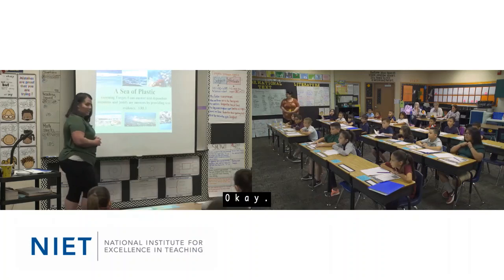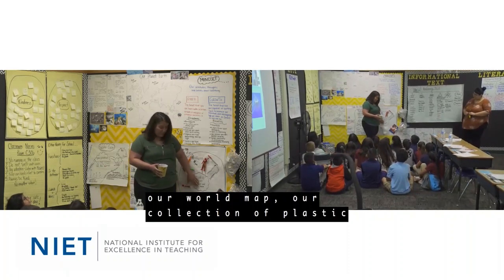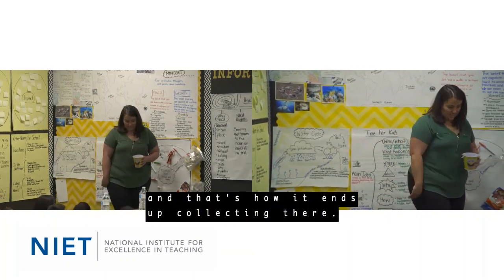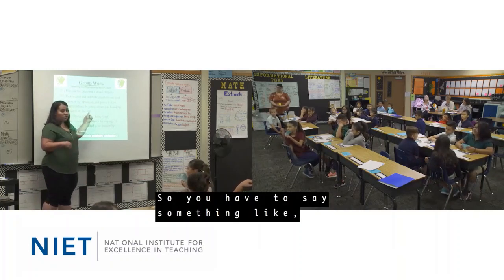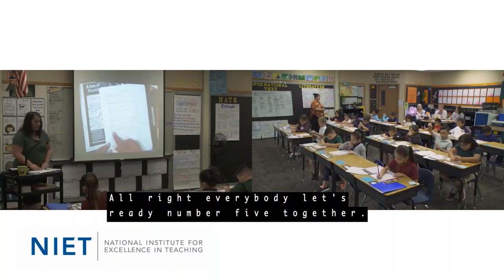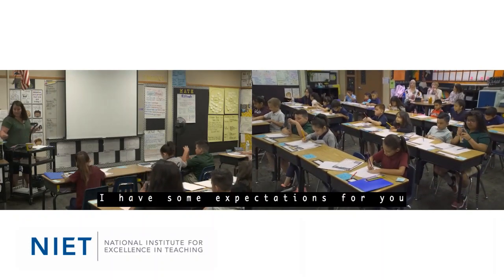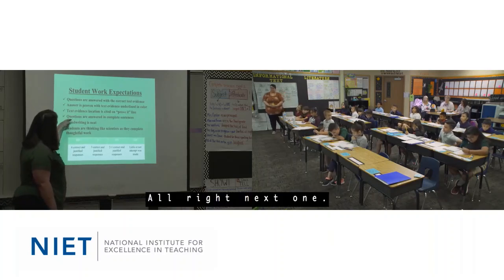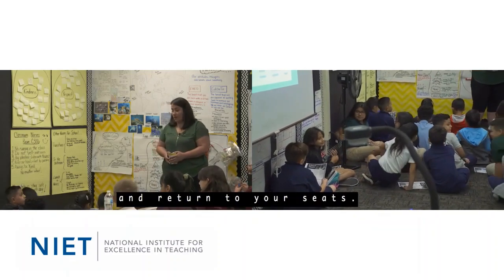Supporting Aspiring Teachers: 3rd Grade English Language Arts Lesson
This is part of a series of classroom lessons NIET is offering to help support aspiring educators during COVID-19. In this lesson, a 3rd grade English language arts teacher delivers a lesson that embeds science content in reading instruction. As the teacher delivers the content, she connects the informational text to the concept of pollution with the purpose to ensure student comprehension. The lesson demonstrates what high-quality classroom instruction can look like in a variety of different settings and grade levels. Download additional information and ideas for activities